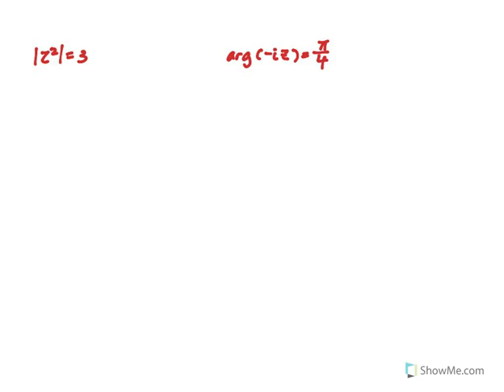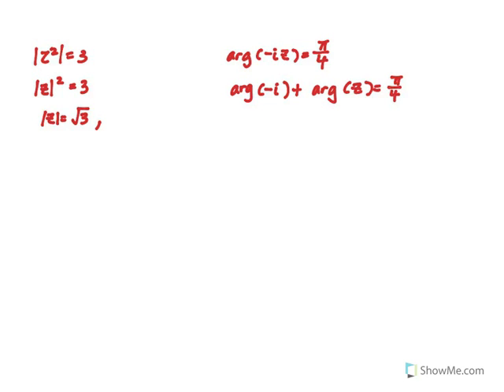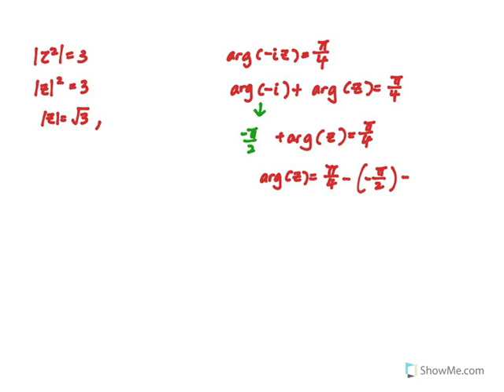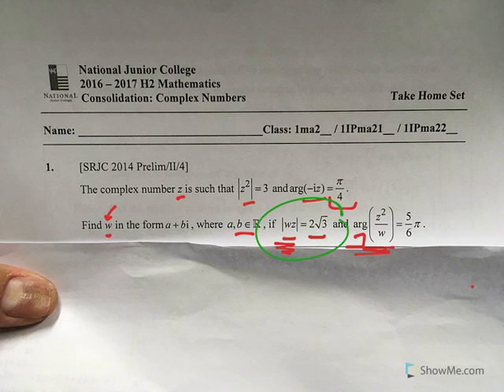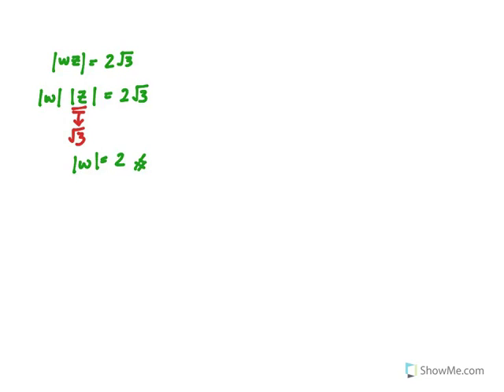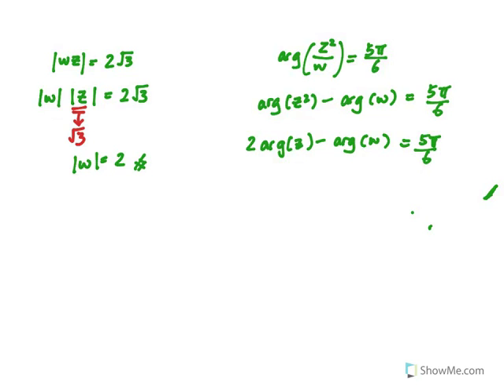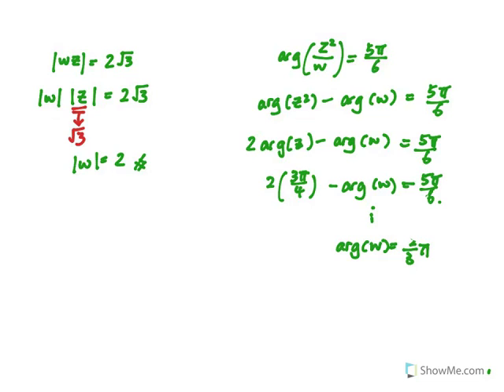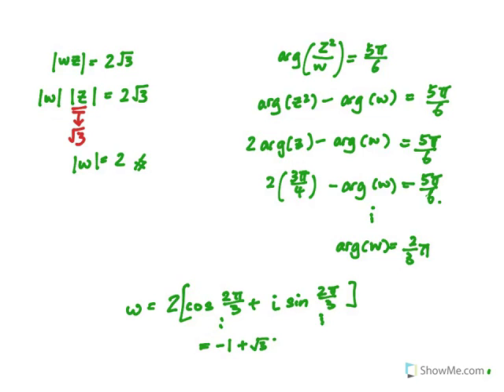April 10 Complex Consol Q1